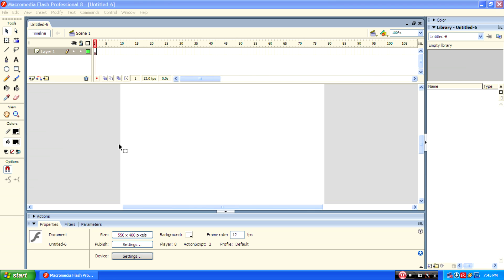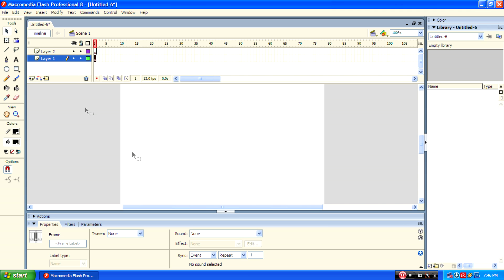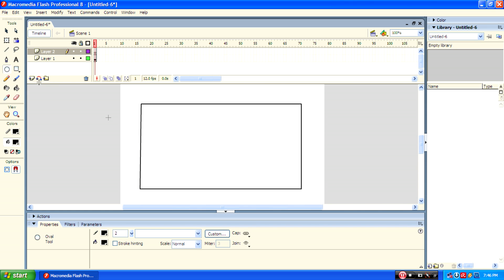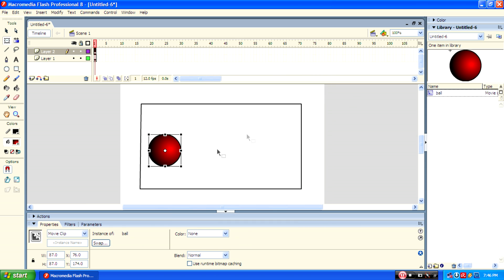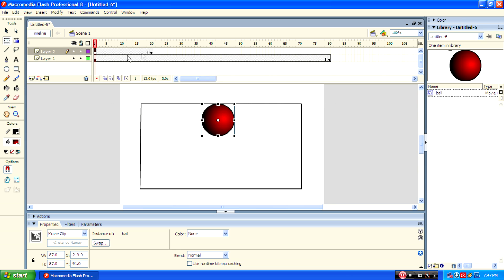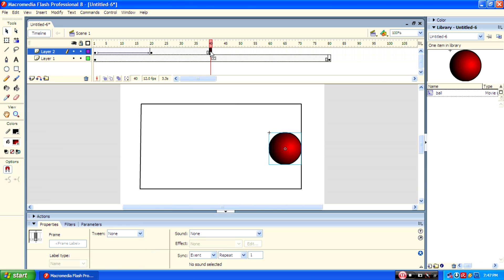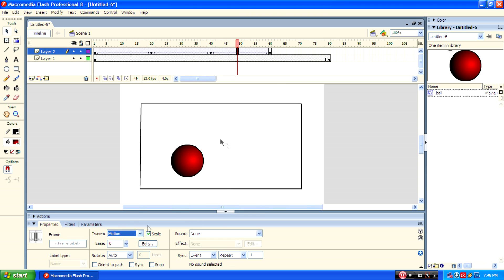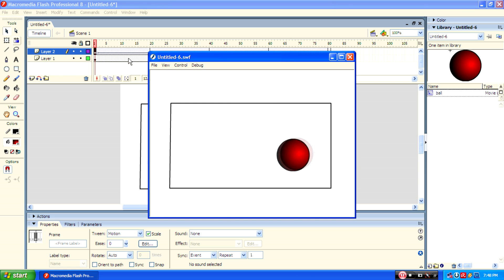How to create ball bouncing animation in Macromedia flash 8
hello guys this video shows you How to create ball bouncing animation in Macromedia flash 8